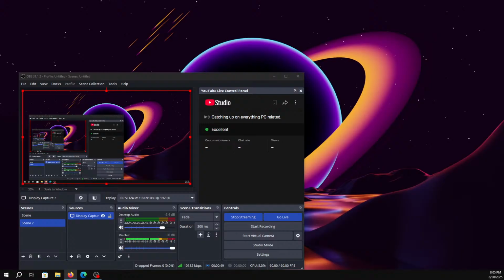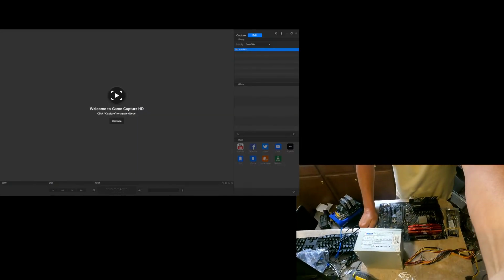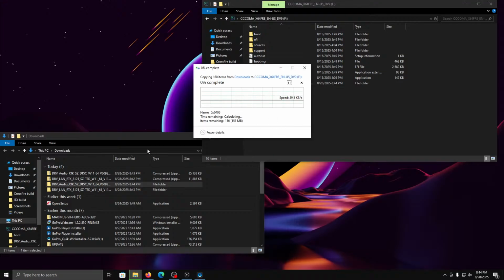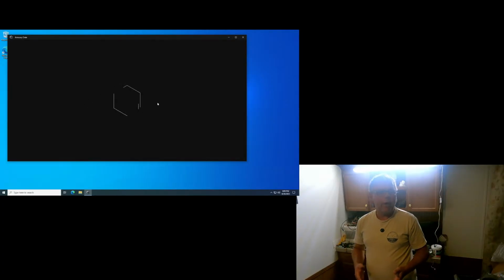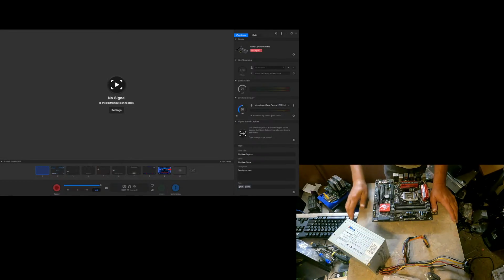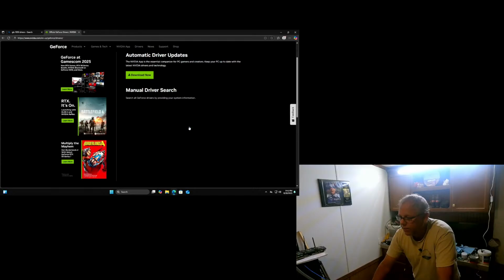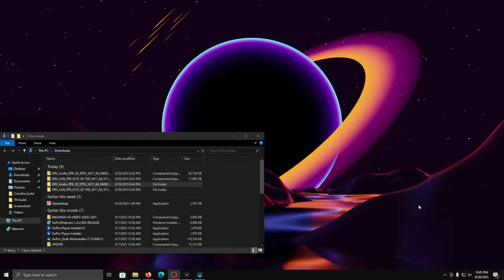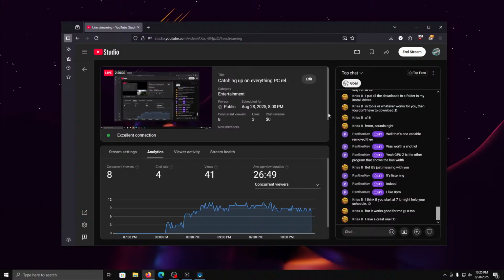Catching up on everything PC related.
Live Stream Hardware
i7 4790K
32GB DDR3 Memory
RX 5700XT graphics
2TB Patriot NVME
Windows 10 IOT Enterprise LTSC